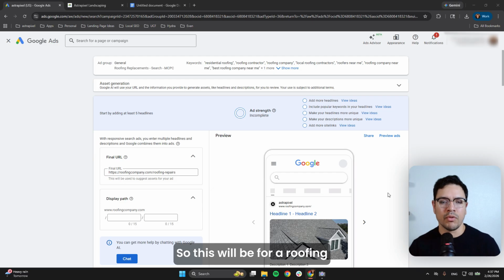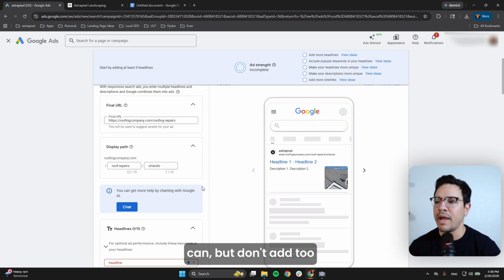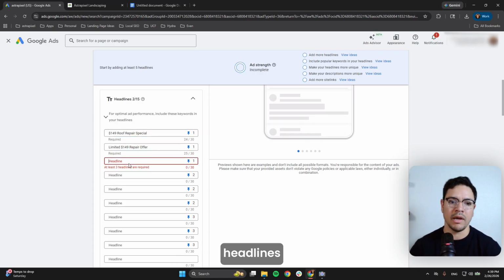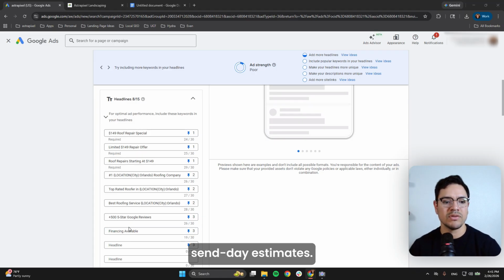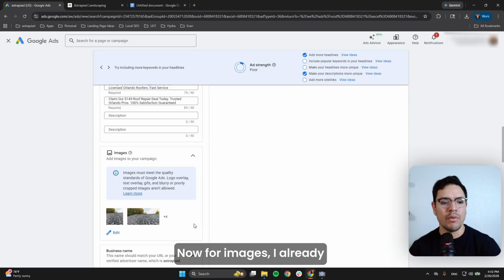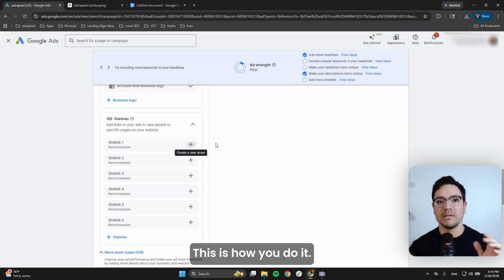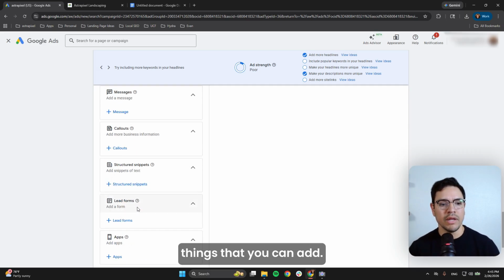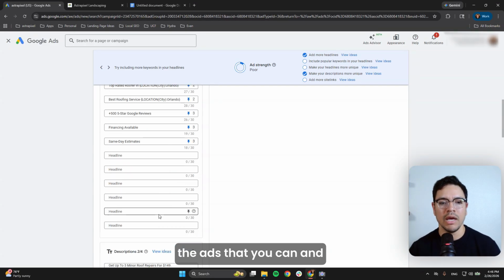How to Write Google Search Ads That Convert (For Service Businesses)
Most service business owners waste thousands on Google Ads because their search ads are written wrong. In this video, I break down exactly how to write search ads that generate calls and leads. Not just clicks.

You'll learn:
→ How to write headlines that match search intent
→ What descriptions actually move people to call
→ The ad structure we use for HVAC, roofing, plumbing & remodeling clients
→ Real examples of ads that convert vs. ads that drain budget

Whether you're a contractor running your own ads or an agency owner managing client accounts, this is the exact framework we use at astrapixel to drive results.